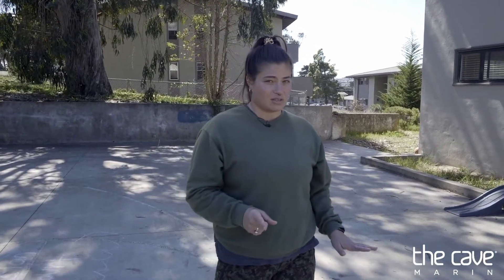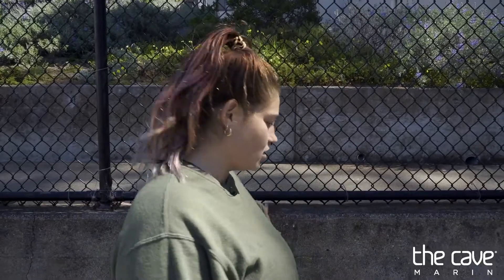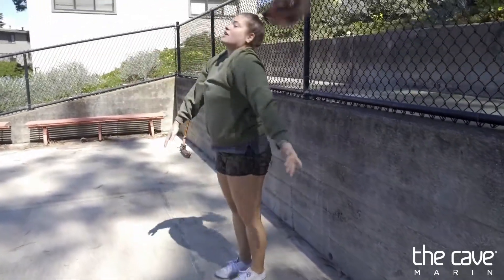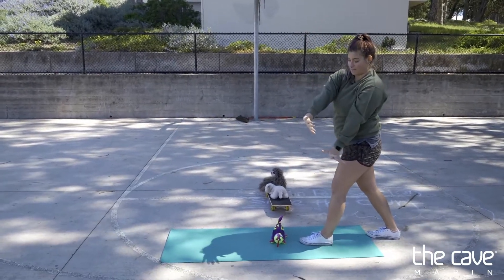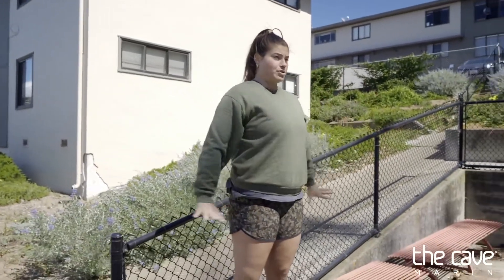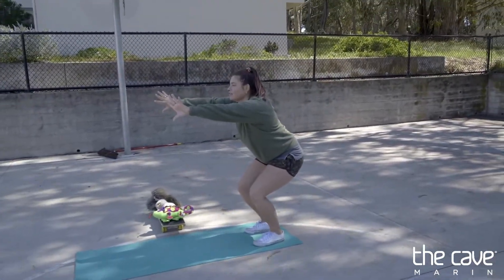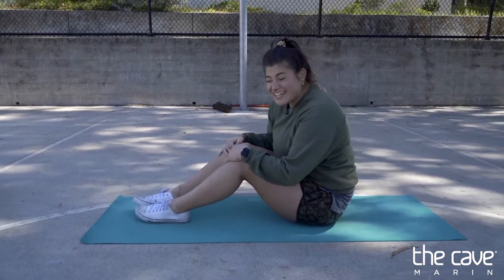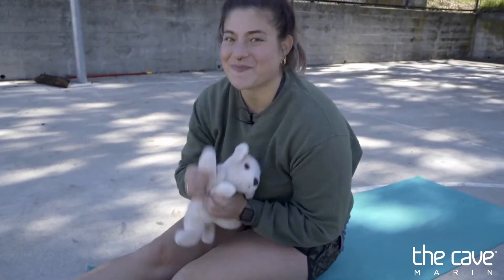The Cave Gymnastics From Home Handstand and Cartwheel conditioning with Chelsea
Coach Chelsea Returns with a video lesson on handstand and cartwheel conditioning.  Shes brought her stuffy's again so listen up, join in and lets do some gymnastics!

Handstand Conditioning:
Downward Dog Hops
Gymnastic Lunge to Donkey Kick
Belly Facing Handstand
Back Facing Handstand

Cartwheels Conditioning:
Teddy Bear Cartwheel
Jump Stick It
Running Jump Sticket
Half Turn
V-Up 10 Second Hold
Lady Bug Balance